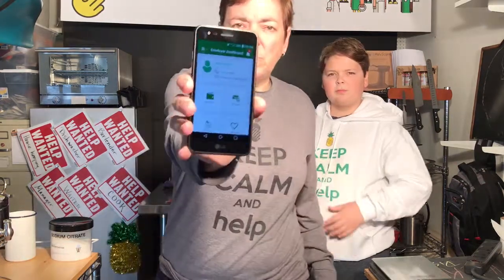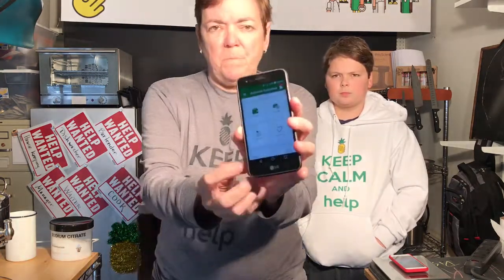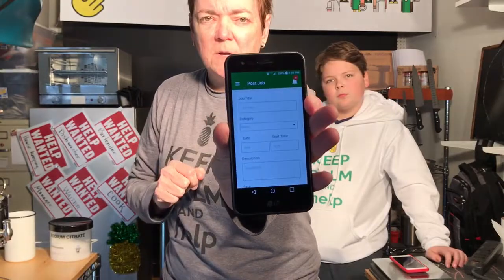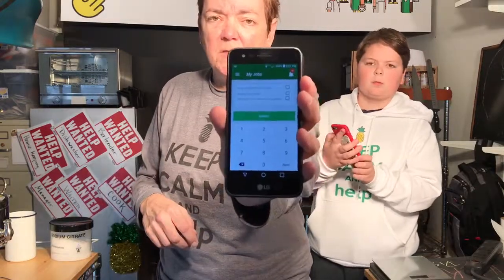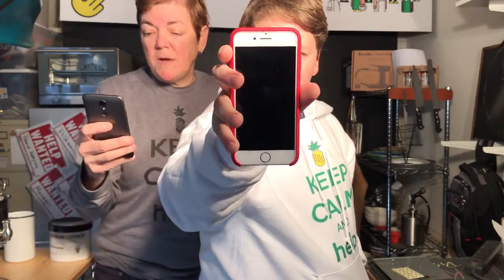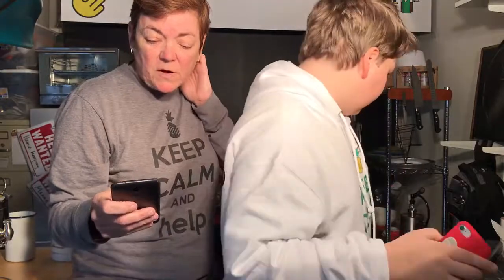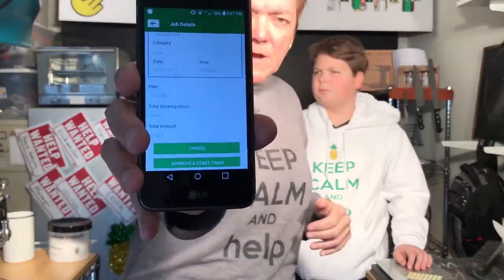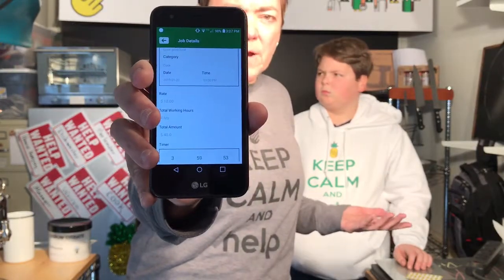helpknx app tutorial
Join us on the app it’s easy and quick